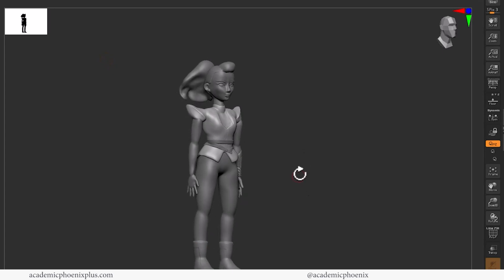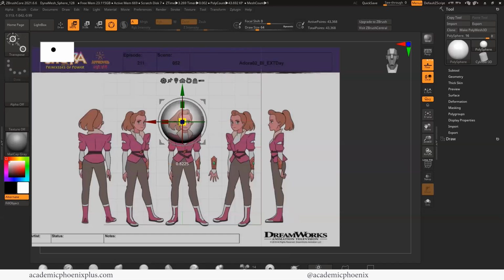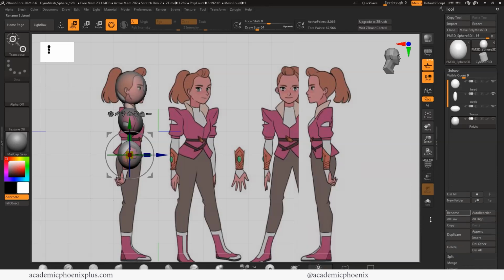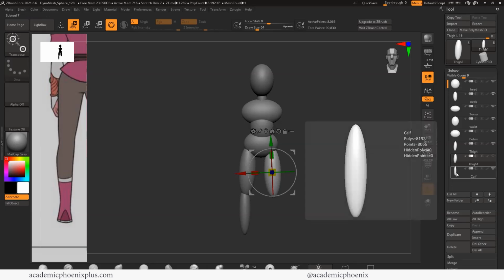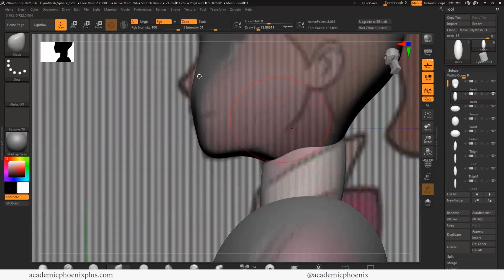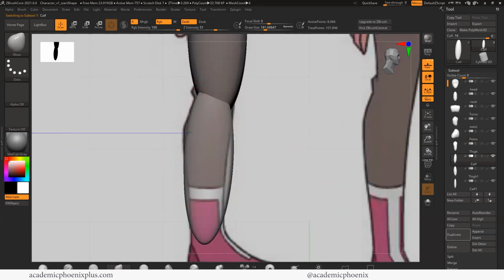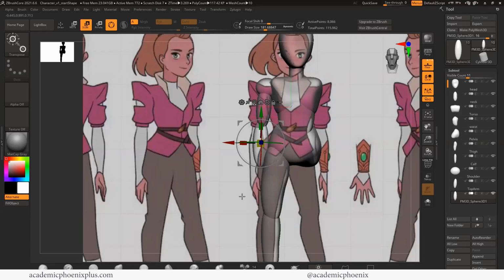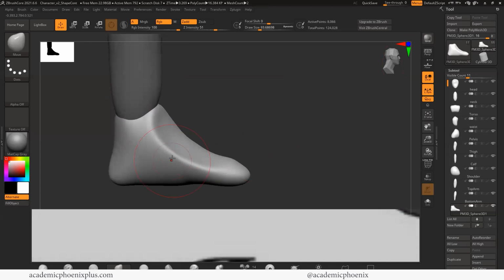ZBrush Character Creation Tutorial | How to Block Out a 3D Character (Beginner Friendly)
Ready to bring your characters to life? In this ZBrush tutorial, we dive into the foundation of character creation by building a solid blockout. Whether you're sculpting for games, animation, or just getting started in digital character design, blocking out is an essential step in creating clean, proportional, and pose-ready models.

What You’ll Learn:

    ✔️How to create basic forms and silhouettes
    ✔️Blocking out the head, torso, limbs, and hands
    ✔️Using primitive shapes and Dynamesh effectively
    ✔️Laying the groundwork for future detailing and refinement

Perfect for beginners and intermediate artists who want to improve their character sculpting skills in ZBrush.